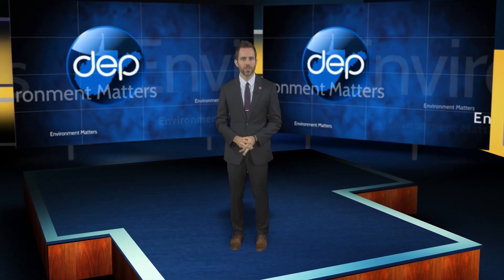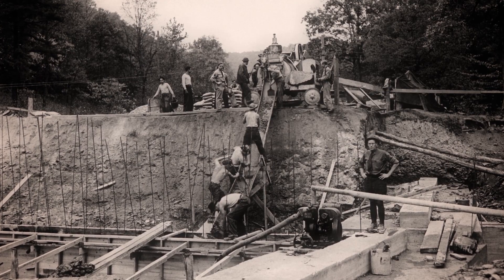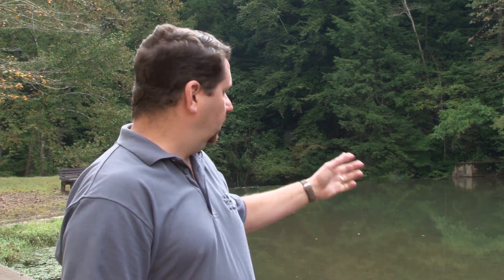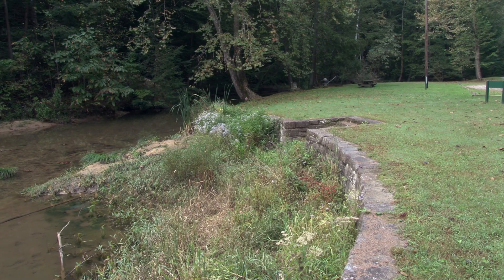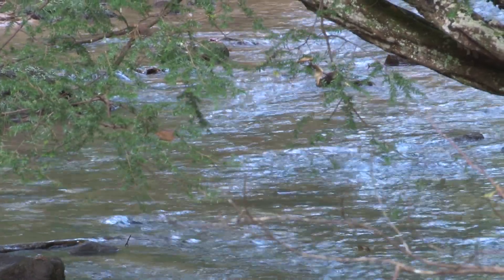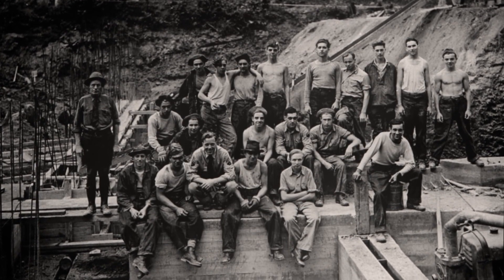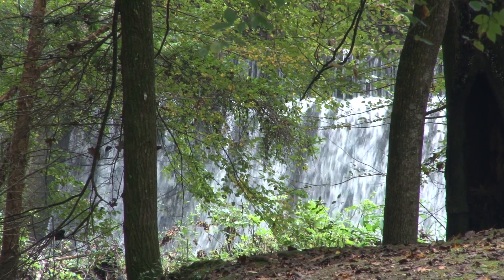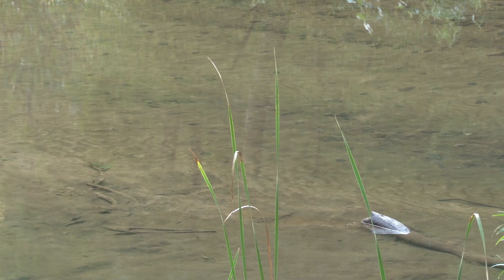Stream Restoration Project Planned for Kanawha State Forest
The DEP and the WV DNR are working together to restore Davis Creek to its original configuration by removing a functionally obsolete dam in the Kanawha State Forest.